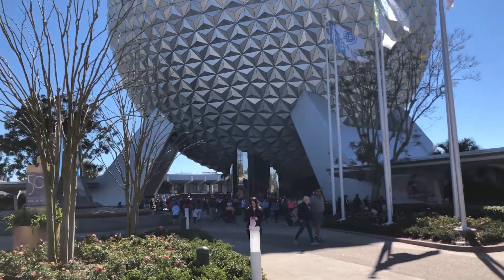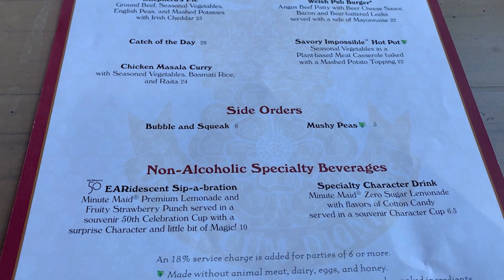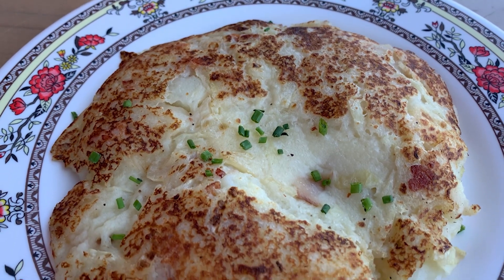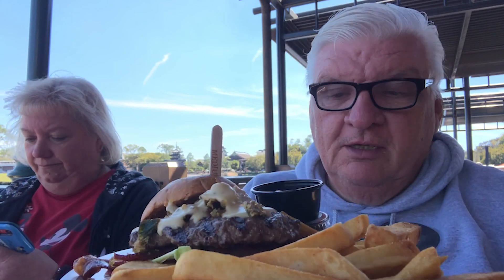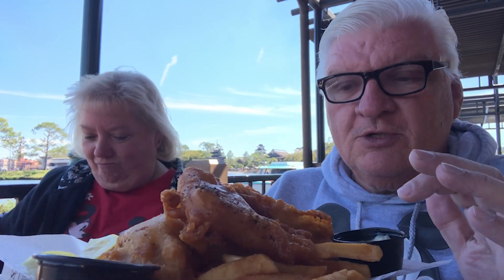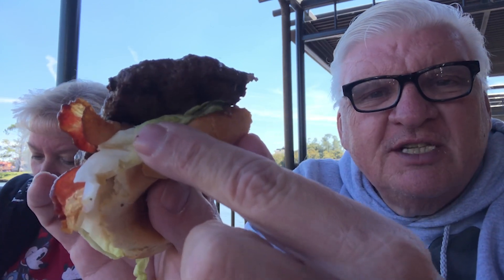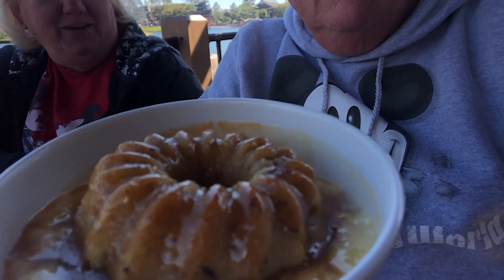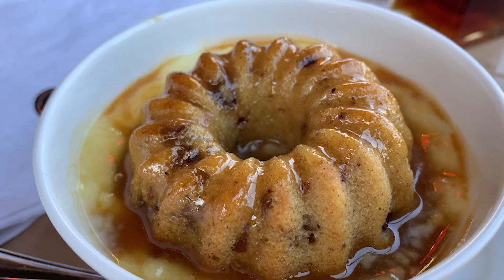Epcot’s Rose & Crown Restaurant for our DISNEY DINING QUEST | DISNEY DINING REVIEW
Welcome back Traveler Family! We visited the Rose & Crown Restaurant for lunch which is located EPCOT.  We were lucky to get a waterside table and the view was amazing.  We were so surprised by the quantity and quality of the food at Rose & Crown. You must give it a go on your next visit to EPCOT.  The service was excellent as usual and the Warm Toffee Sticky Pudding was sooooo good!
We continue to feel so lucky to have such a wonderful, fun and friendly traveler family! We both want to thank you all for your continued support and friendships that we have made. We feel so honored to be a part of your lives! We hope you have a great week and as always Travel and Adventure is out there!
EPCOT restaurants traveling around disney # Walt Disney World Restaurants

mailing address:
     Traveling Around Disney
      6526 Old Brick Road Box 120-139